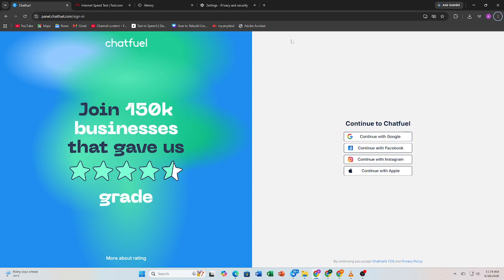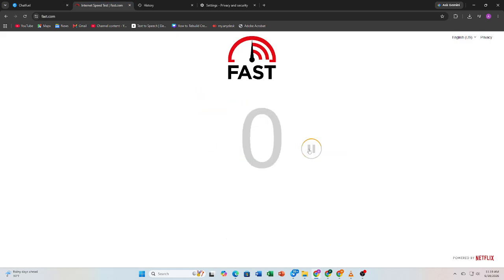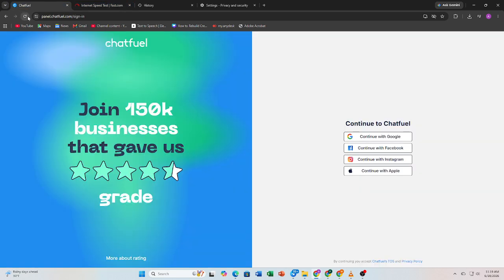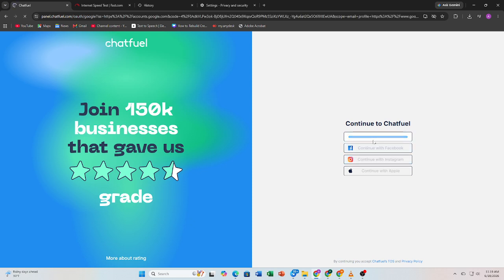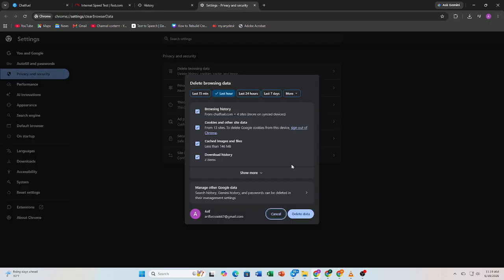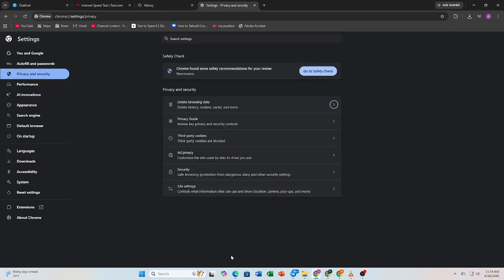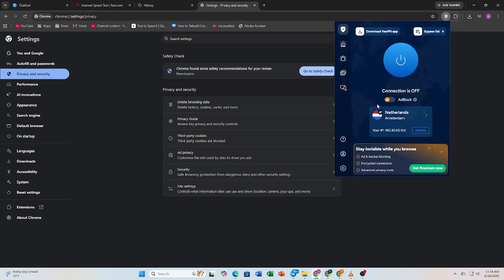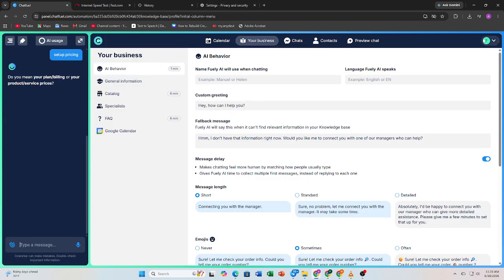How to Fix Chatfuel Login Issues Full Guide 2026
Fix Chatfuel login issues with this complete 2026 guide. Learn how to troubleshoot sign-in problems, recover account access, resolve authentication errors, and fix common Chatfuel login failures. Follow step-by-step instructions to identify the cause of login issues and regain access to your Chatfuel account quickly and securely in 2026.